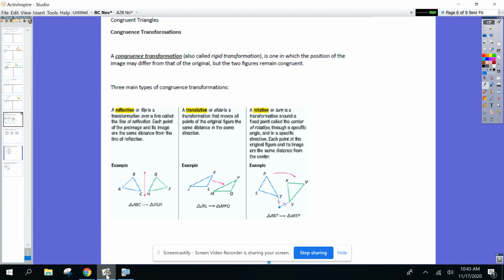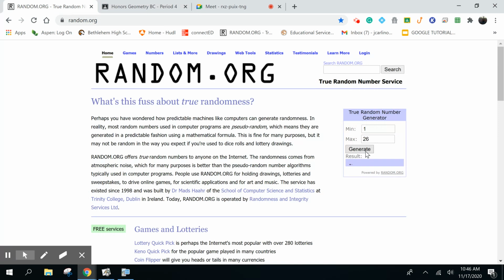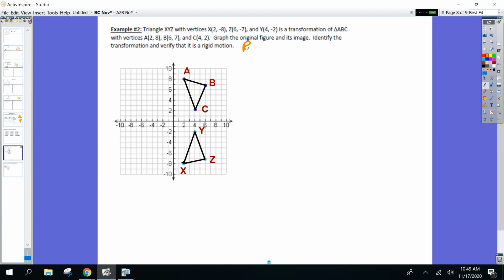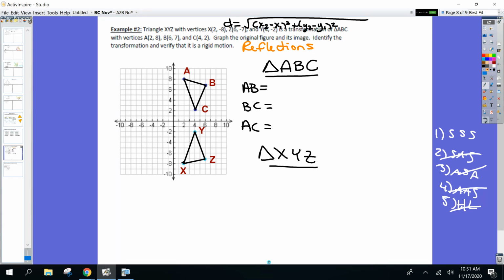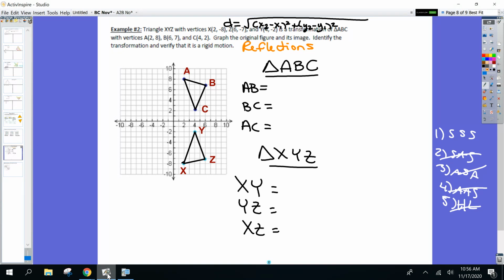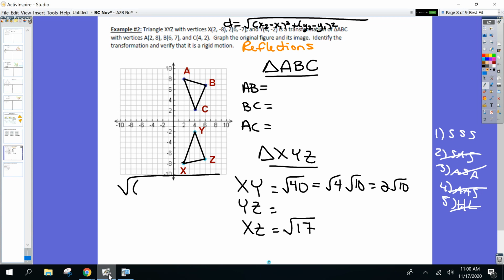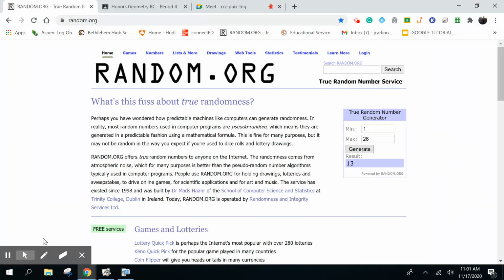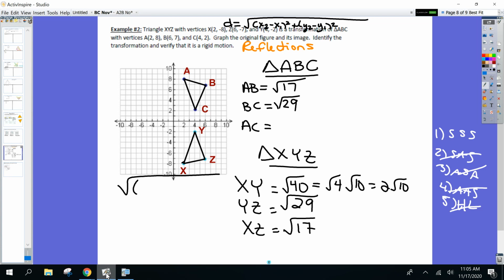Honors Geometry Nov 17th - Unit 4 - Rigid Motions